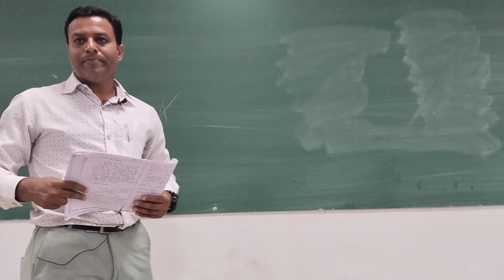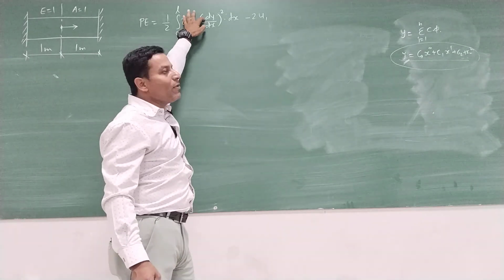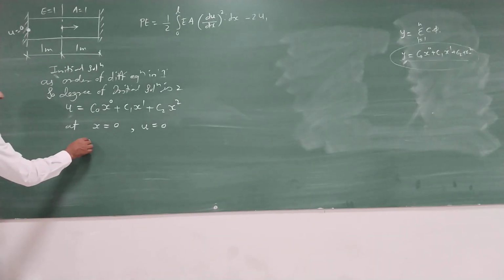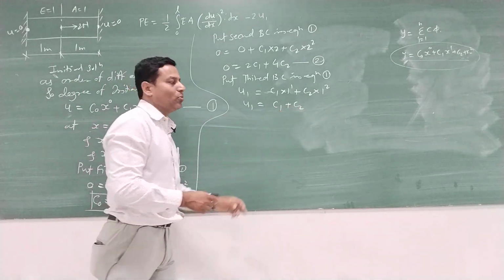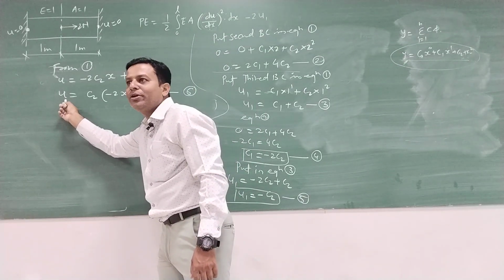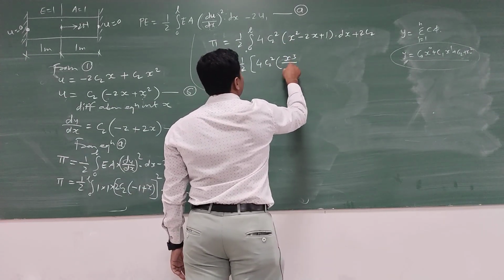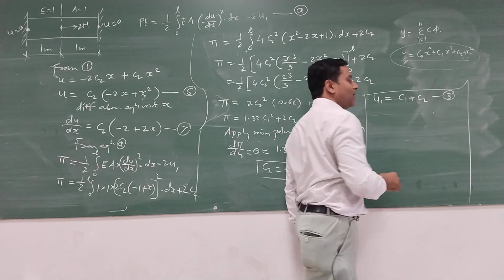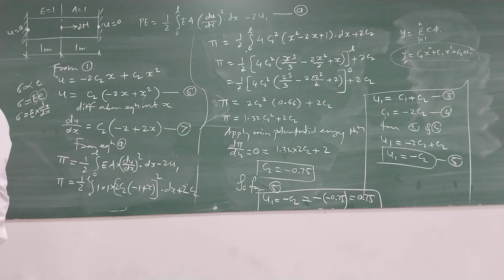L 6 Rayleigh Ritz method- problem solution